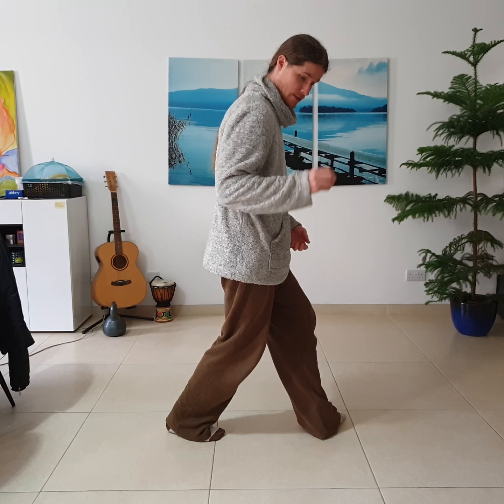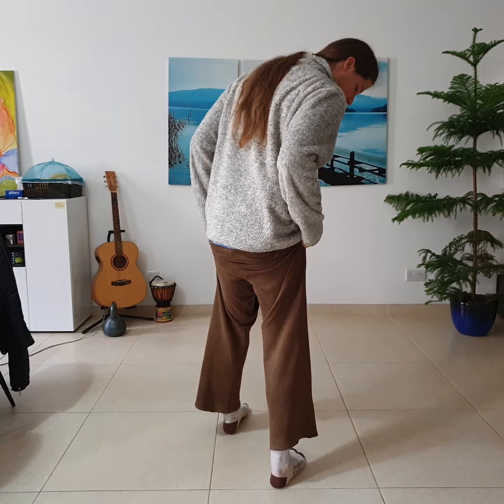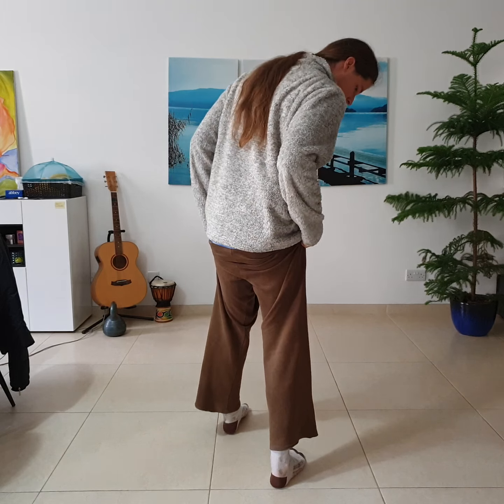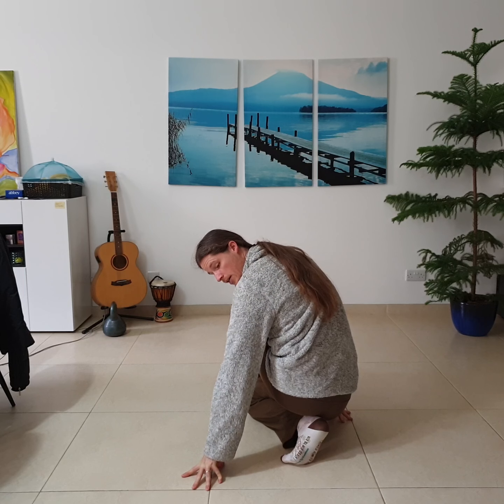Taiji Sitting Like A Duck, protect the knees.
Eli's tip of the day.
Coving a very difficult posture called sitting like a duck. Most find that this posture puts unwanted pressure on their knees, on this video Eli shows you why this is happening and how to fix it.